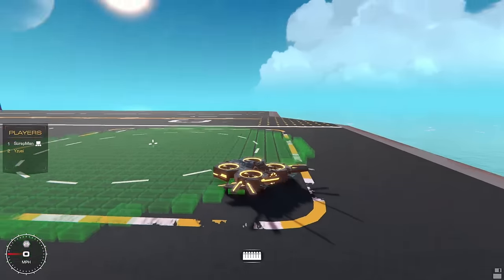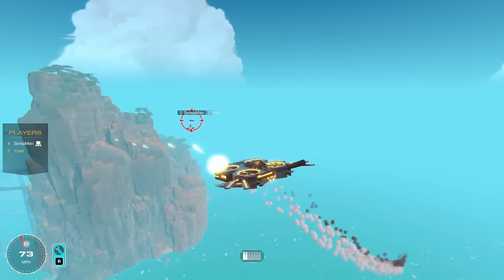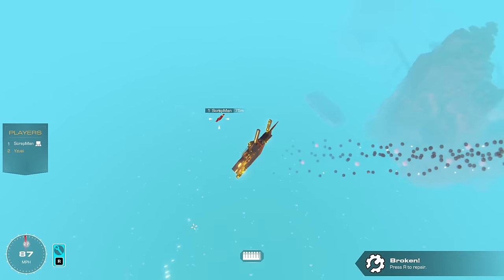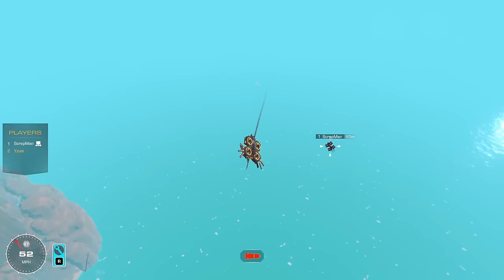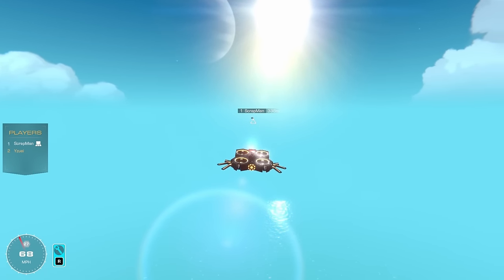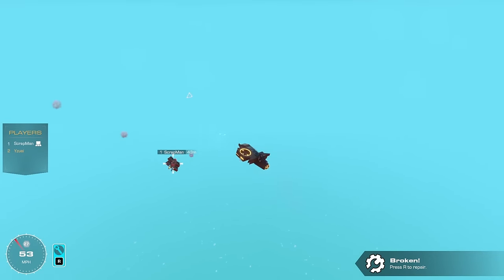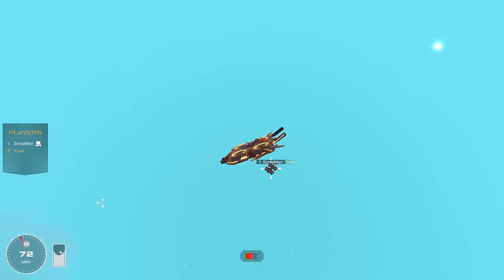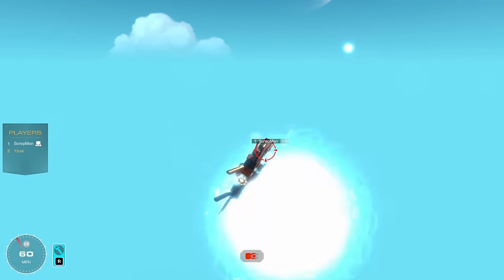We Made BATTLE Drones With The NEW Tail Propeller!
Today we are Taking to the skies in drone made with the Tail Propeller Block!